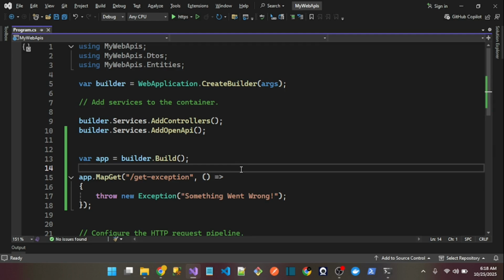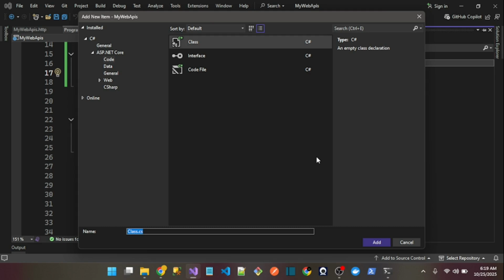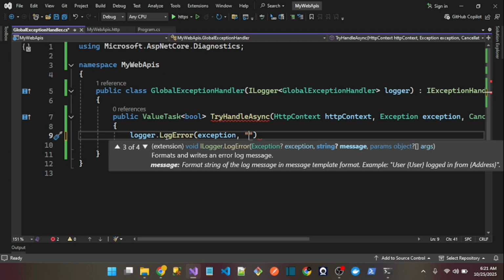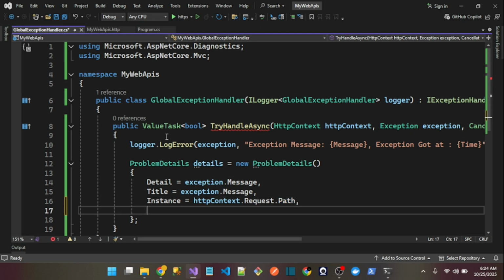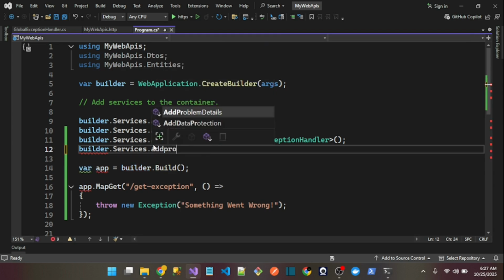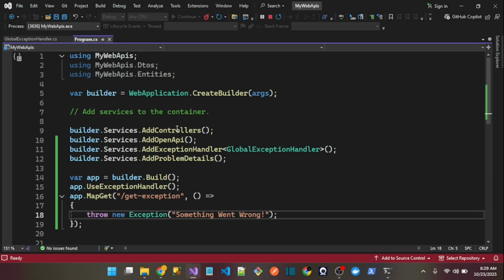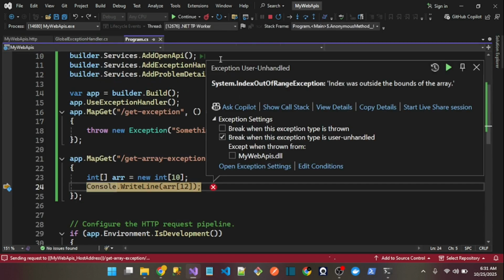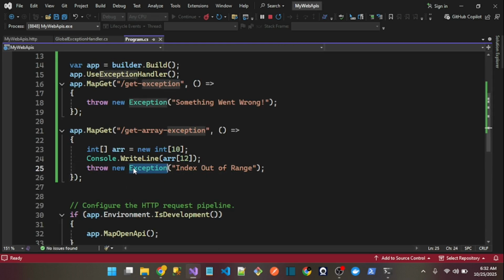.NET 9 Global Exception Handler: The RIGHT Way with IExceptionHandler (No Middleware!)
In this tutorial, we dive deep into the modern, clean approach for centralized exception handling in ASP.NET Core and .NET 9: the IExceptionHandler interface.
🔥Why IExceptionHandler is a Game Changer in .NET 9:
Forget writing bulky, complex middleware for error handling! The IExceptionHandler service provides a simple, dependency-injected way to catch all unhandled exceptions globally and generate clean, standardized responses.

✅The Problem: Why traditional try/catch blocks and generic middleware are inefficient.
✅ The Solution: How to create a custom IExceptionHandler implementation.
✅ Configuration: Registering your handler in the .NET 9 Minimal API/Program.cs.
✅ Clean Responses: Converting unhandled exceptions into proper HTTP status codes (e.g., 500, 400, 404) and JSON Problem Details.
✅ Logging: Ensuring all critical errors are logged effectively before the response is sent.